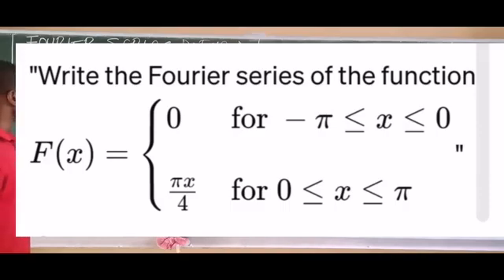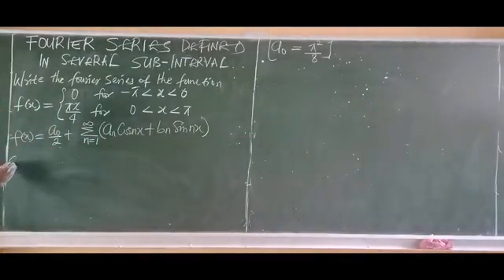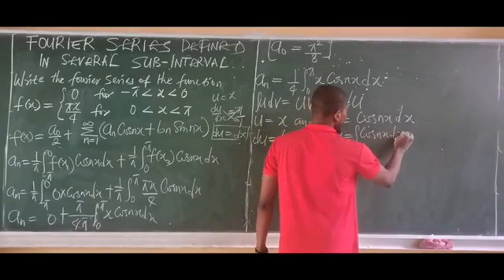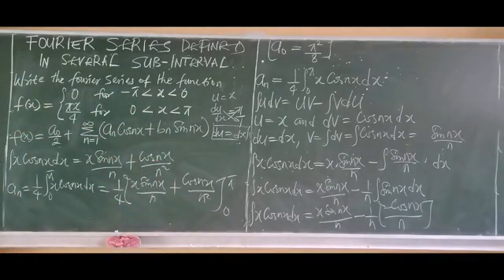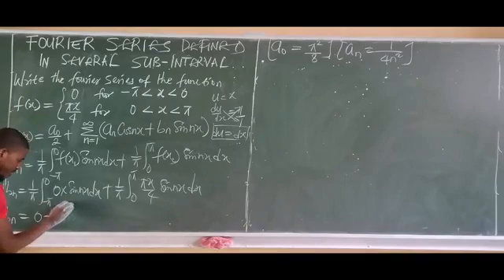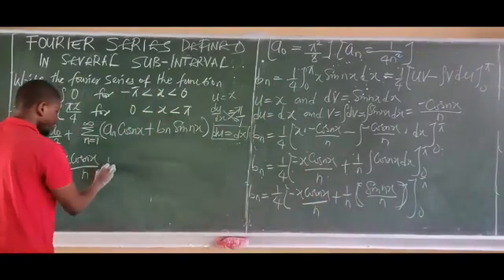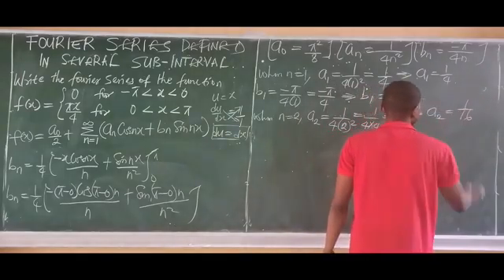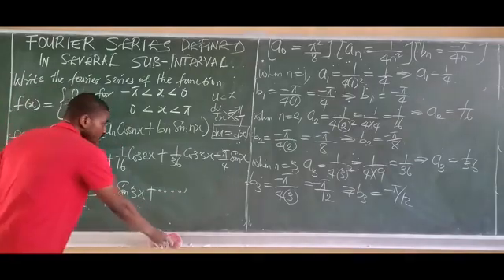Fourier Series in different sub-intervals, Pt. 2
This is another solved example to explain the concept of Fourier series in several subintervals. Follow the link below to watch the very first example